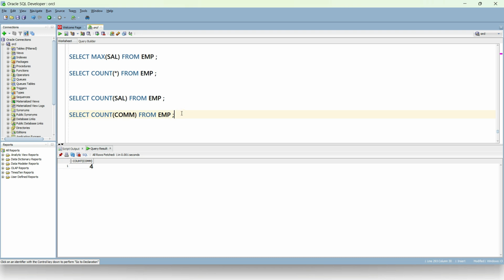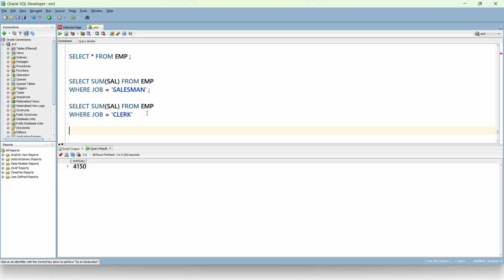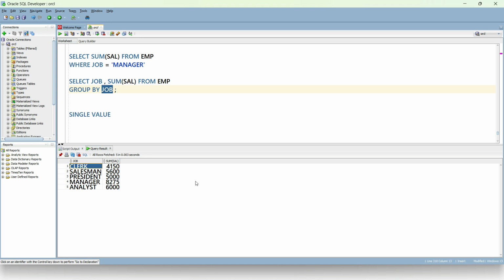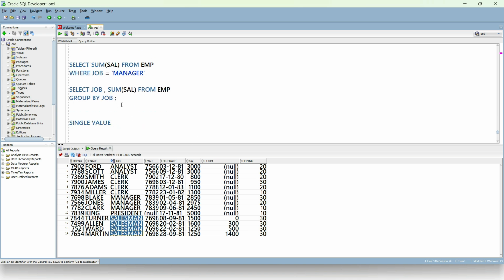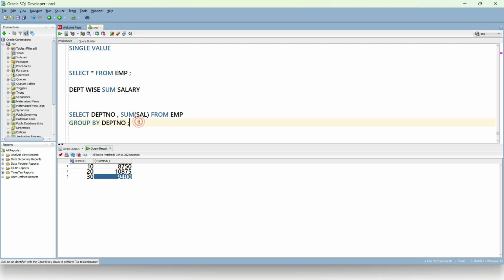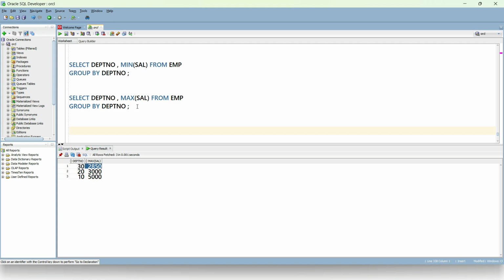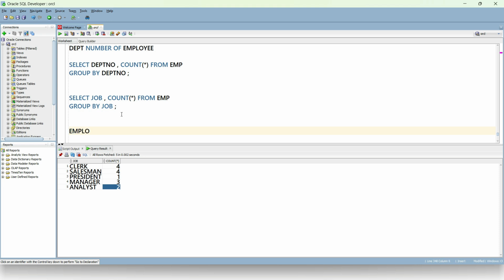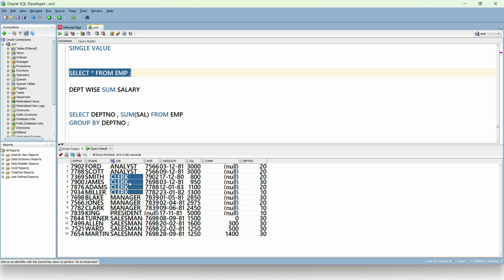26) Group By Clause in SQL